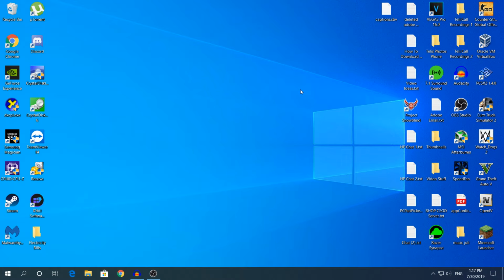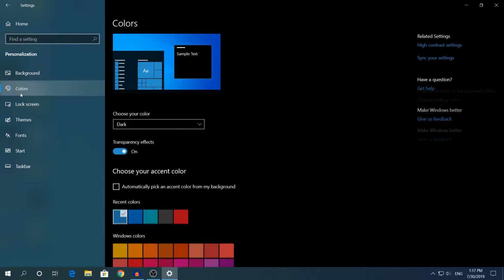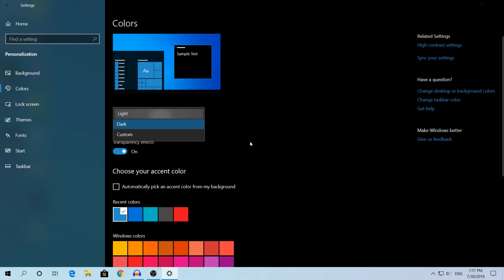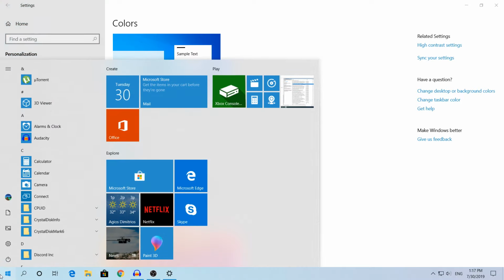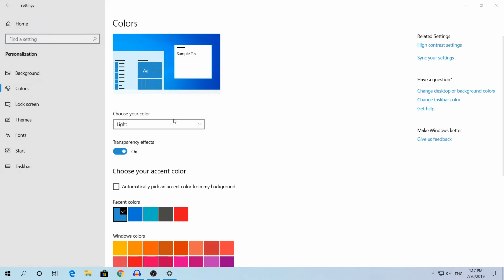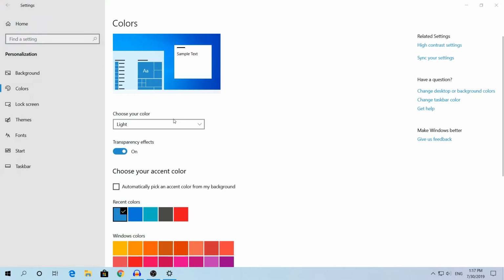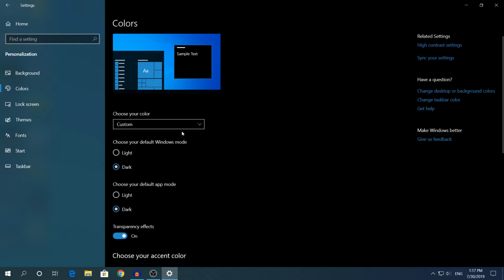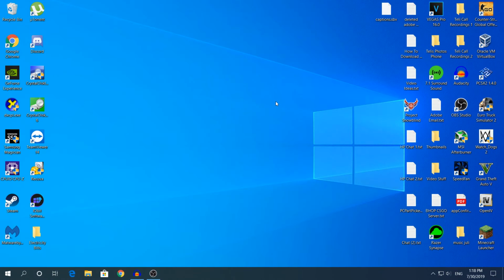How To Enable Light Theme On Windows 10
Hey what's going on guys my name is Alex and welcome back to another video today i'm going to show you How To Enable Light Theme On Windows 10. Sorry for the really short video, i don't have the time to make something big today because i'm in a hurry. Do not worry there will be a video tomorrow.

Applications needed for this video and websites:

None